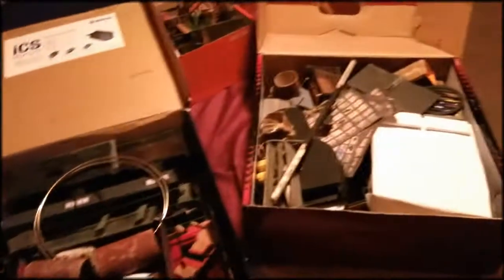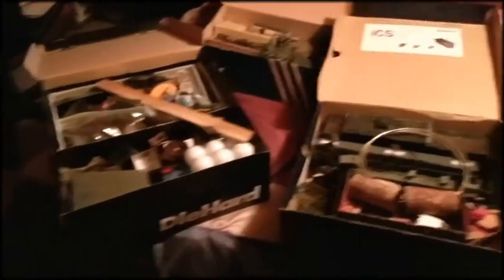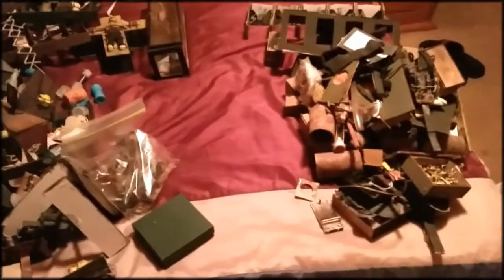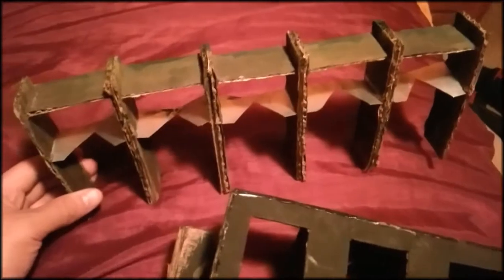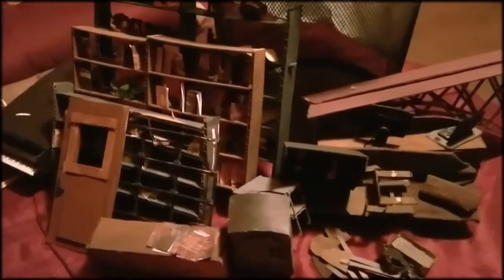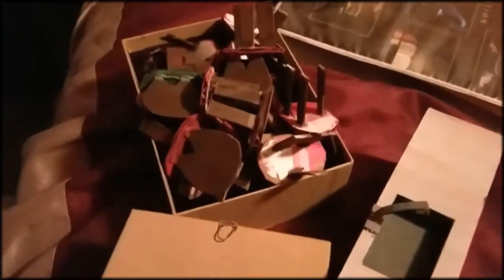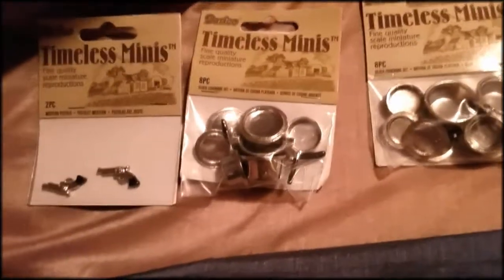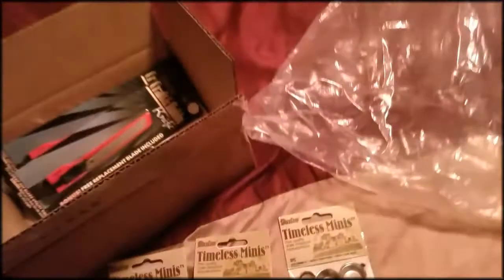Preparing For New Sets & SAW Claymations Season 7 + Unboxing New Set Accessories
Claymation Talk #11